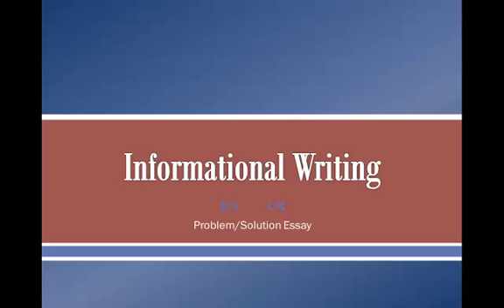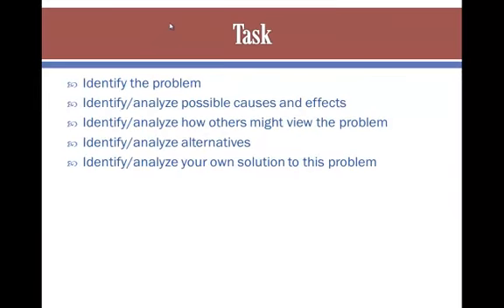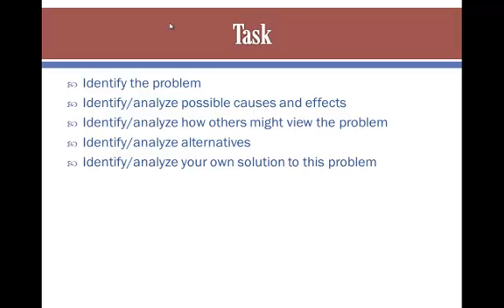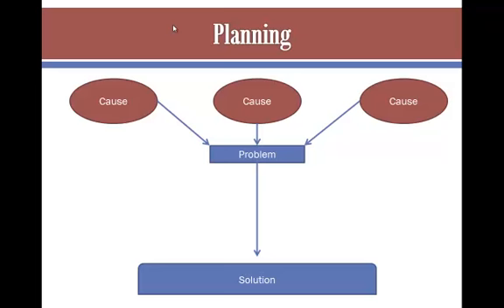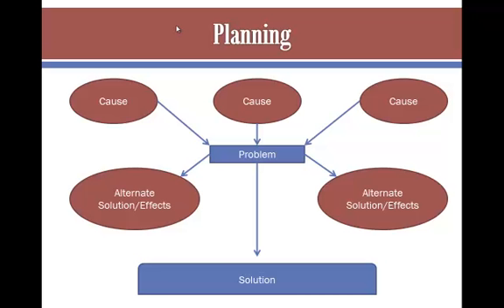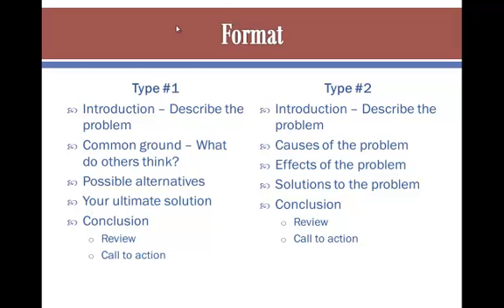Problem and Solution Essay.mp4